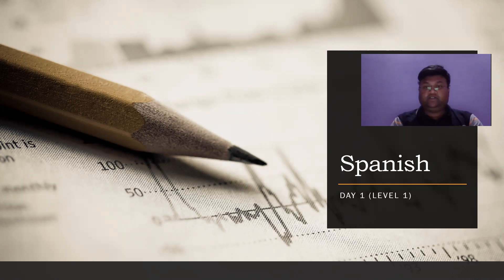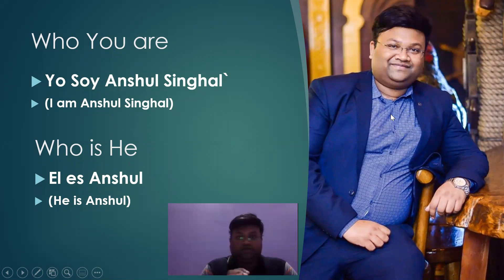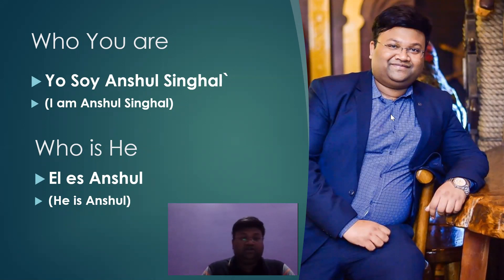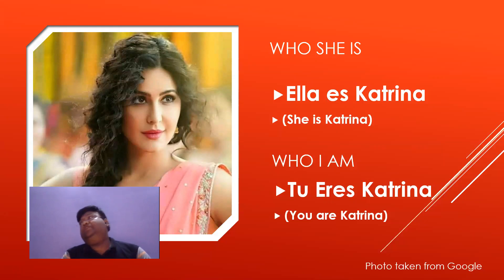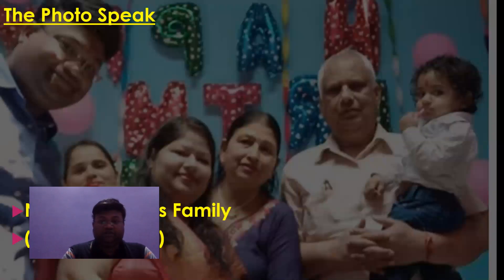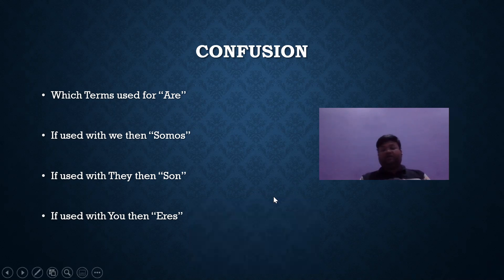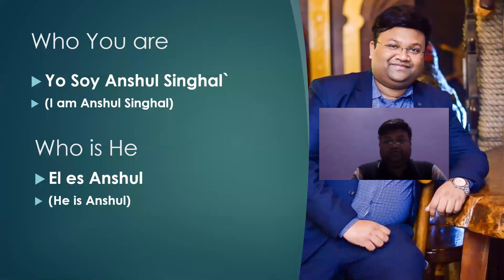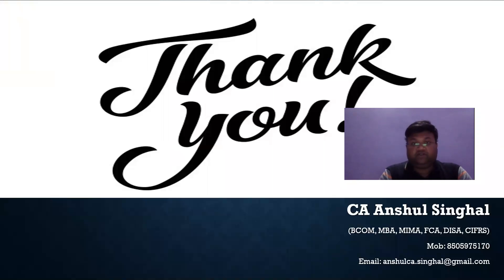Spanish Basic Learning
The video is for personal use and just for knowledge of common friends for Spanish Language